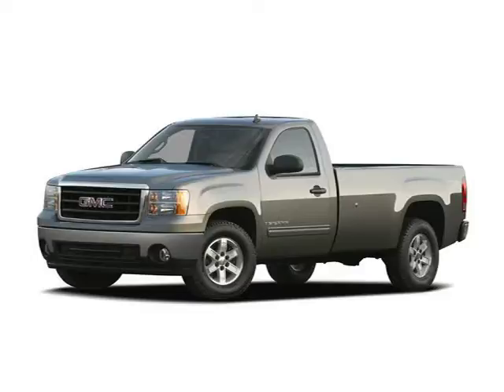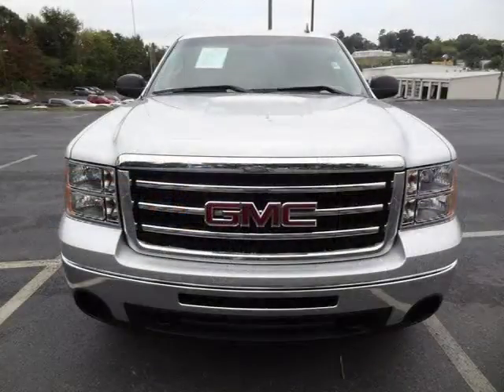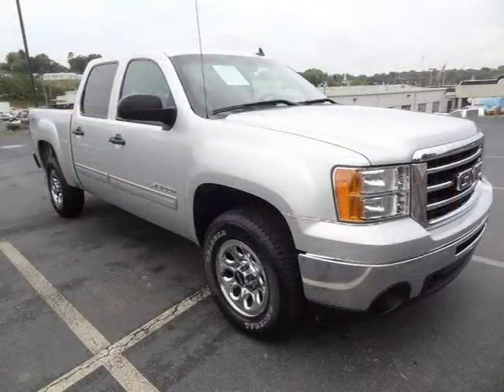2012 GMC Sierra 1500 Knoxville TN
Price: $ 24,844
Mileage: 65,938
Trim: SLE
Body Style: 4D Crew Cab
Ext. Color: Quicksilver Metallic
Int. Color:
Engine: Vortec 4.8L V8 SFI VVT Flex Fuel
Drive Type: 4WD
Fuel Type: Flex Fuel
Doors:
Stock No.: P7542
VIN: 3GTP2VEA9CG309022